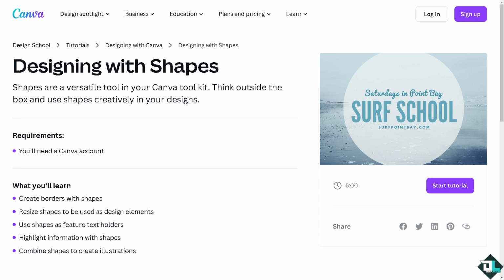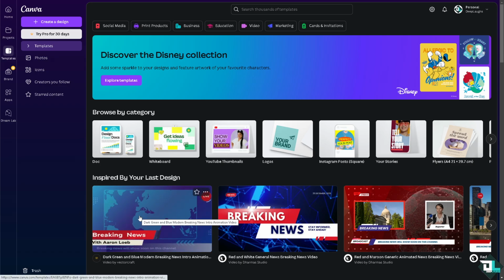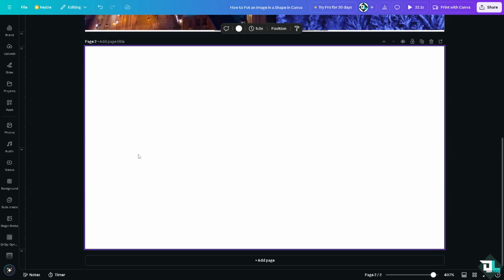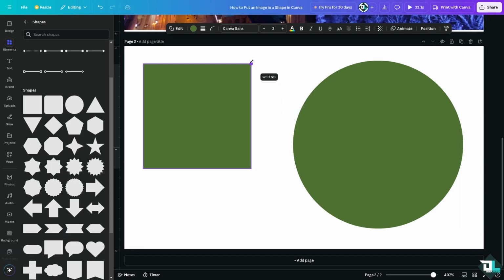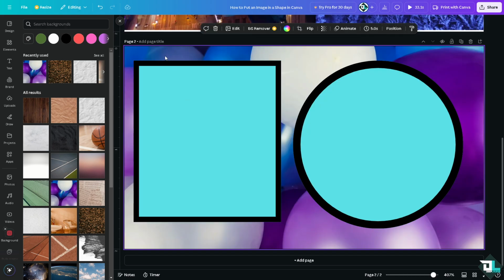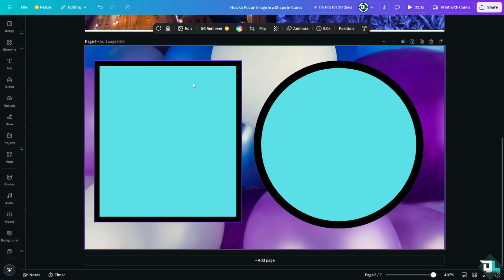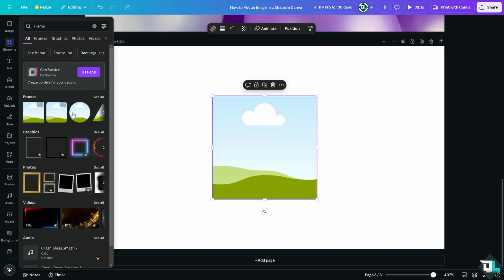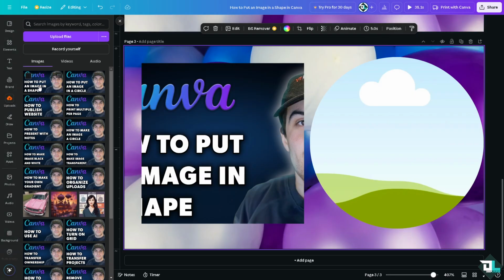How to Put an Image in a Shape in Canva (Full 2024 Guide)